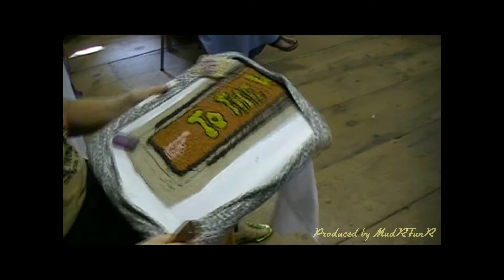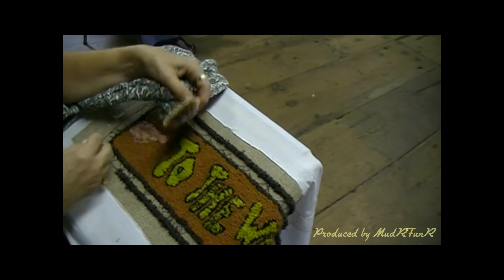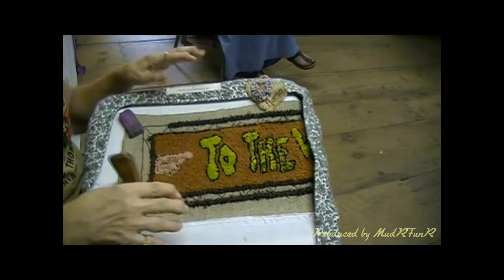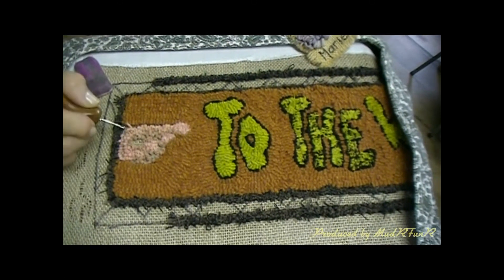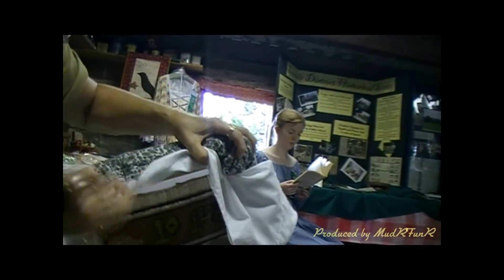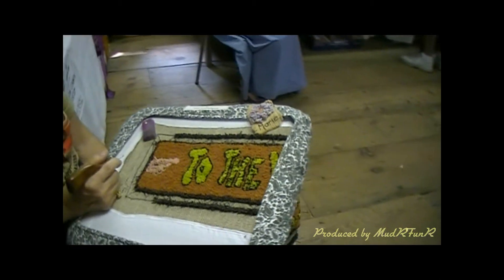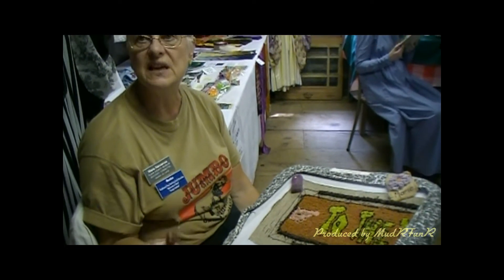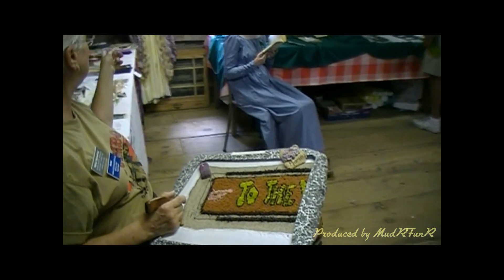How To Hook a Primitive Rug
Primitive rug hooking just like the pioneers hooked 'em, plus some other interesting pioneer facts! This was recorded at a Historical Show near St.Thomas Ontario in the summer of 2010.